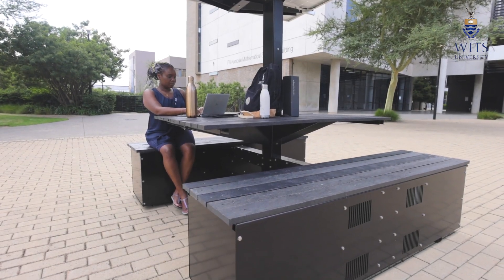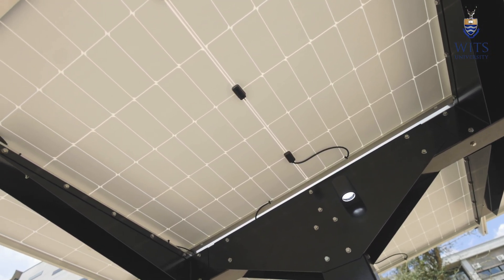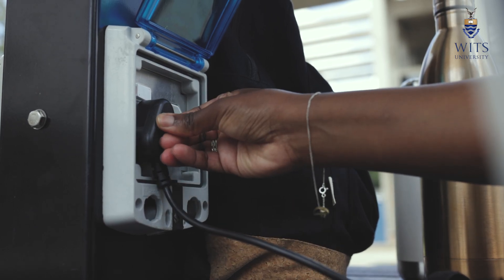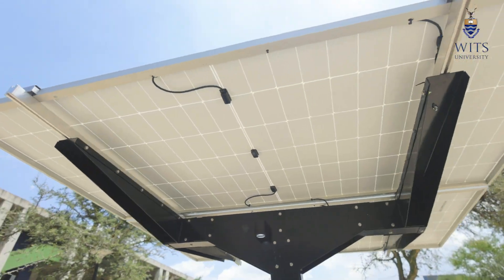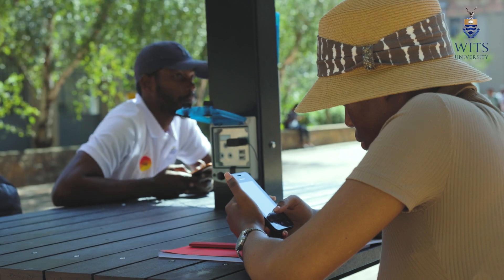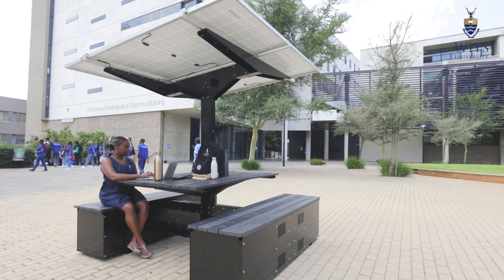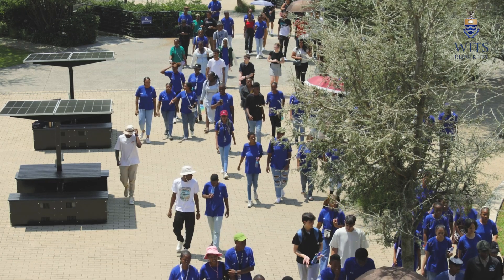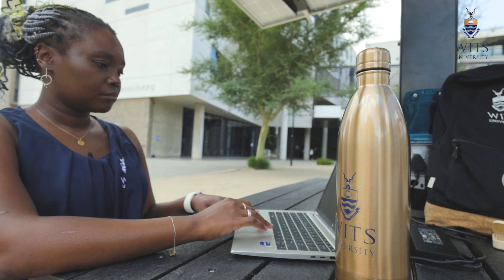Sustainability | Solar-powered benches facilitate outdoor learning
Benches hardly spark conversations but the new benches on campus are hitting the rights notes with students.
New solar benches have been added to the outdoor furniture at the Braamfontein campuses. These smart benches have been procured to support Wits’ commitment to become a green university and also provide tech-savvy infrastructure that advances learning and teaching .